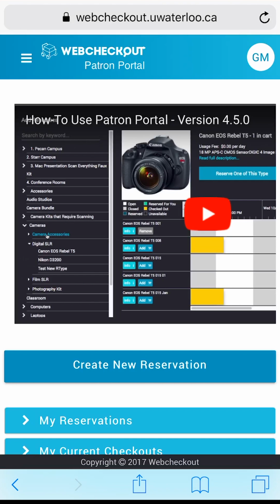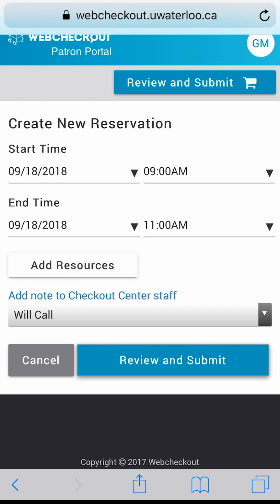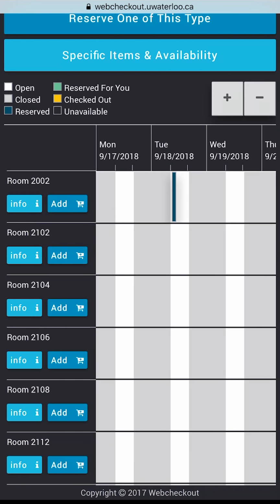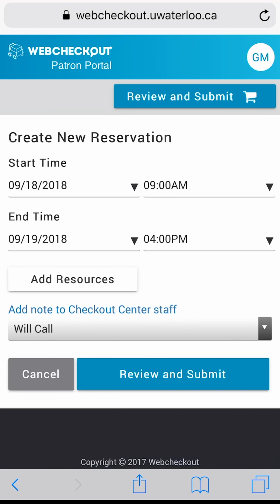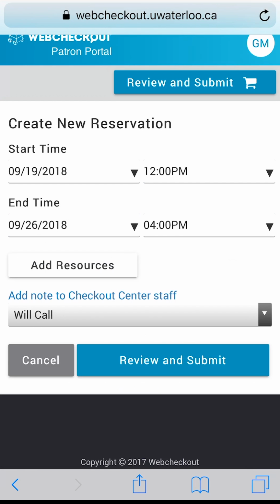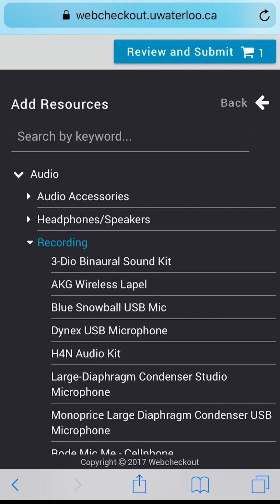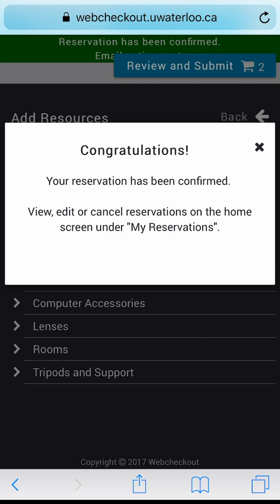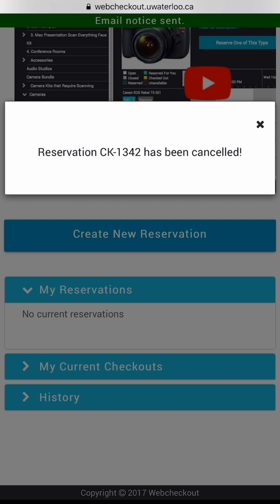Reserving Rooms and Equipment using WebCheckout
This tutorial walks you through how to create a reservation for rooms or equipment at the Stratford School as well as cancelling upcoming bookings. It's a good idea to create your Room Reservation or Equipment Reservation as separate transactions, because they both have different usage time limits assigned to them.